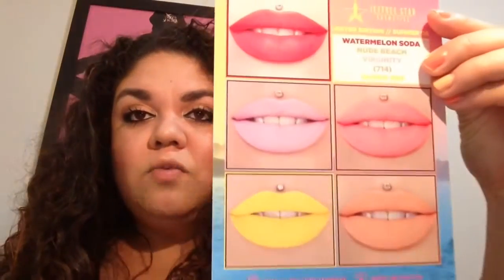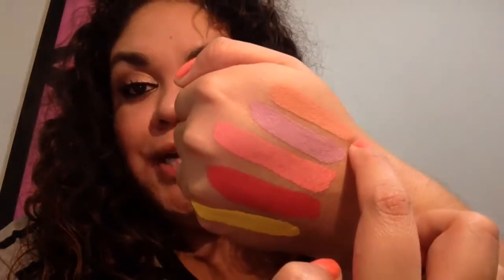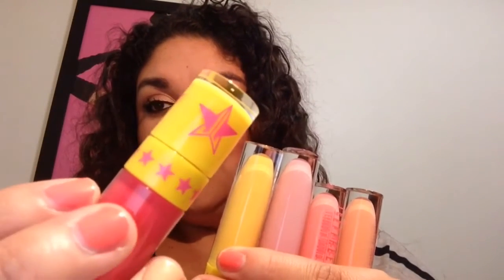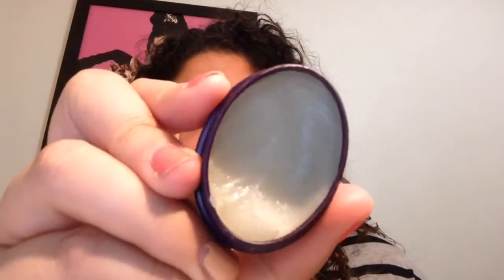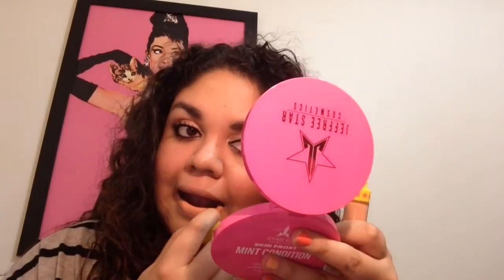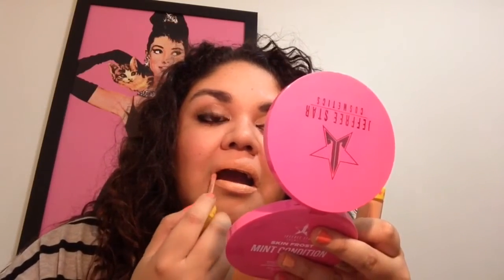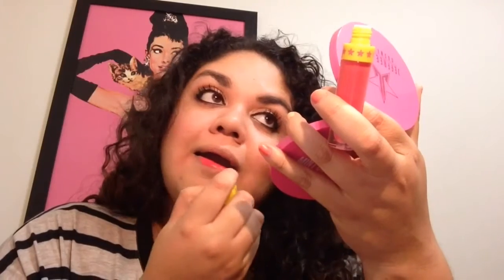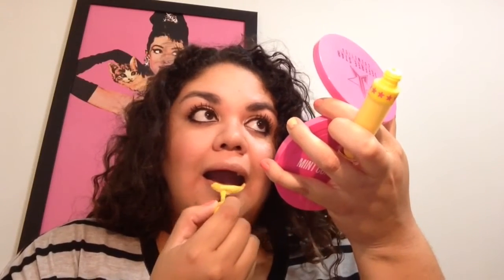Jeffree Star summer bundle liquid lipsticks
Hi guys here's my review and lip swatches on the new Jeffree Star summer bundle liquid lipsticks. Hope you guys enjoy!